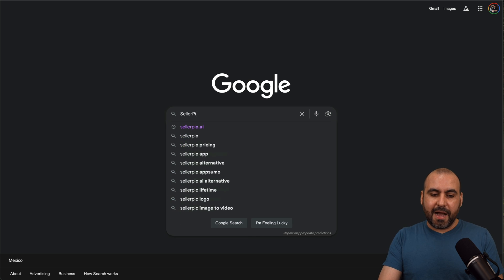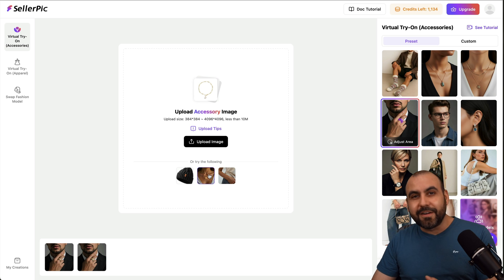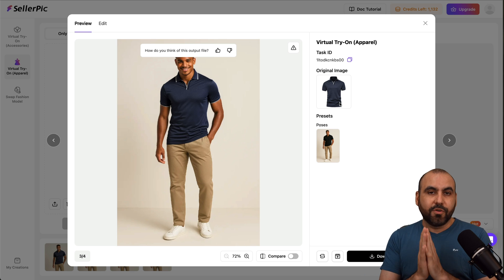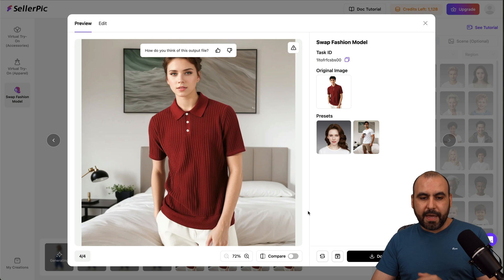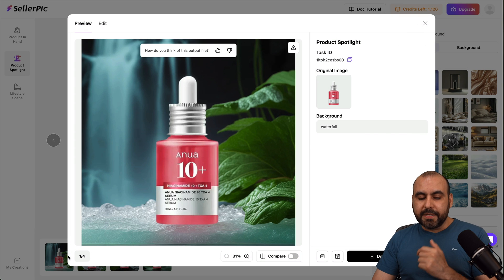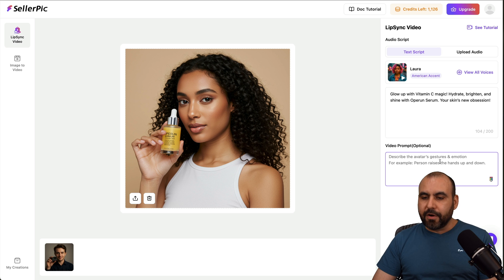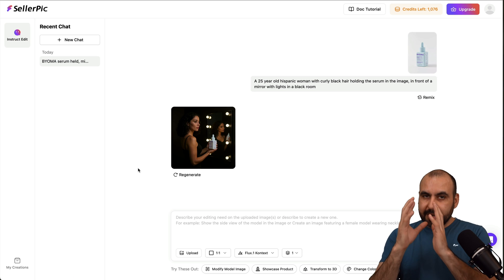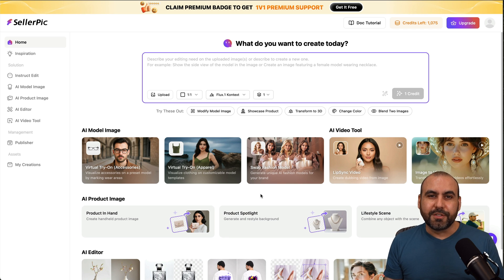Stop Wasting Money on E-commerce Photoshoots and Use SellerPic AI Instead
Transform your e-commerce game with SellerPic, the ultimate AI-powered tool designed to boost sales in minutes! In this video, I’ll demonstrate how to turn a simple product image into stunning AI fashion model visuals, lifestyle scenes, and dynamic videos—all without needing a big budget or a professional photoshoot. Whether you're a Shopify, Amazon, or Etsy seller, SellerPic makes it easy to create professional-grade marketing assets that increase conversions by up to 30%!

Discover features like Virtual Try-On for apparel and accessories, background replacement, product spotlight, and even AI lip-sync videos! I’ll walk you through how SellerPic simplifies tedious image editing tasks, saving you time and money while elevating your brand’s visuals. From customizing models to creating lifestyle settings, this tool is a game-changer for e-commerce brands of all sizes.

Ready to revolutionize your product photos? Let AI do the hard work while you focus on growing your business. 🚀

CHAPTERS:
00:00 - Product Image to Sales Campaign
00:09 - SellerPic AI Overview
00:49 - Virtual Try-On for Accessories
02:16 - Virtual Try-On Feature
03:58 - Fashion Model Swap Tool
04:50 - Image to Video Conversion
06:15 - Lip Sync Video Creation
08:16 - Chat with SellerPic AI
09:19 - SellerPic for Ecommerce Products